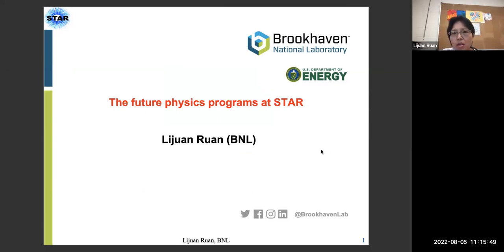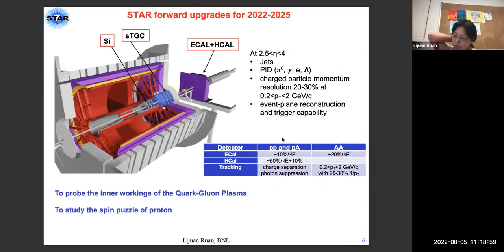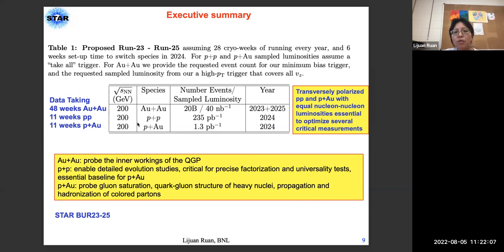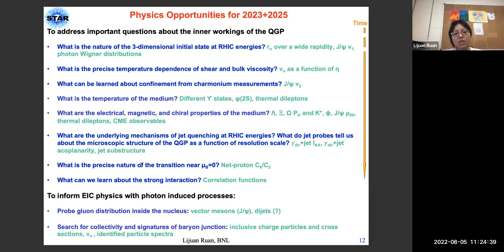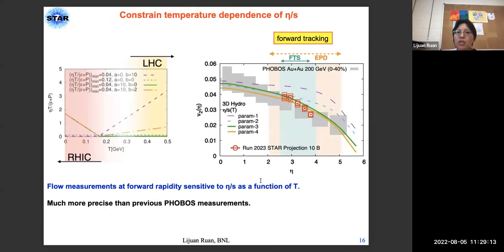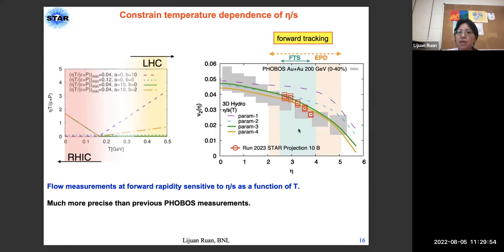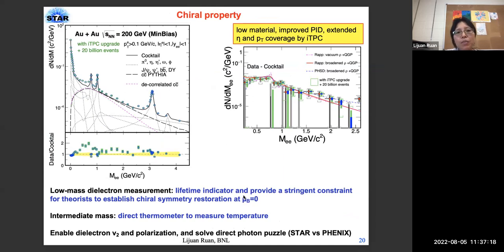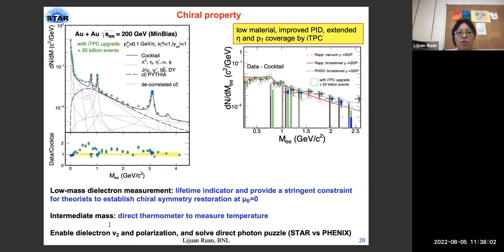Physics Lectures - Future STAR experiment - Lijuan Ruan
2022 JETSCAPE Online School

Future STAR experiment - Lijuan Ruan (BNL)